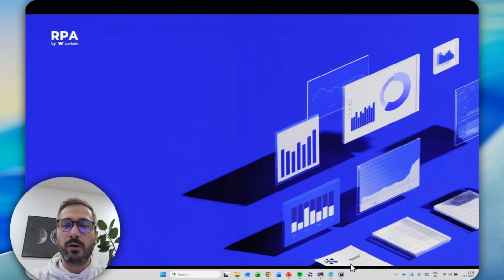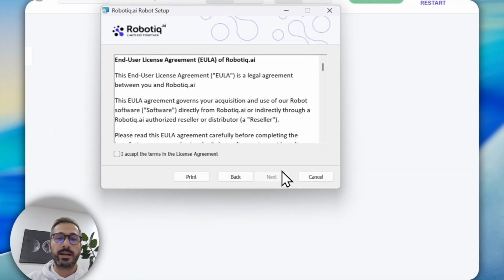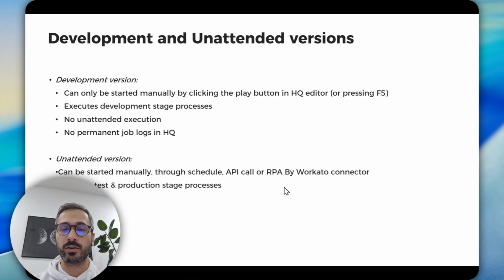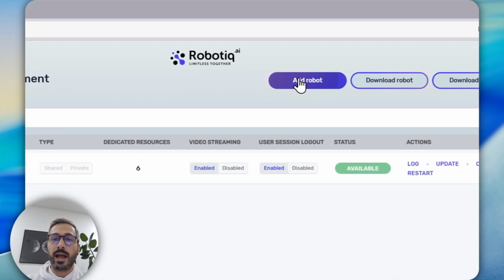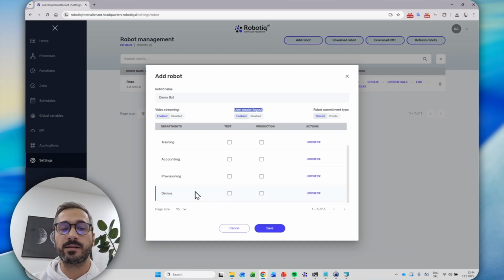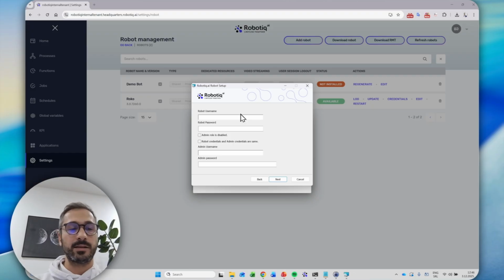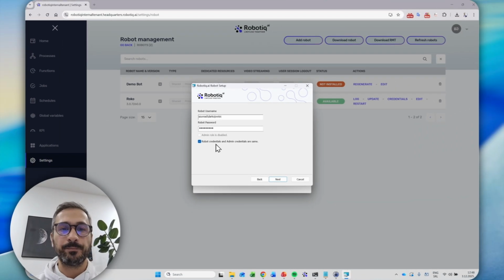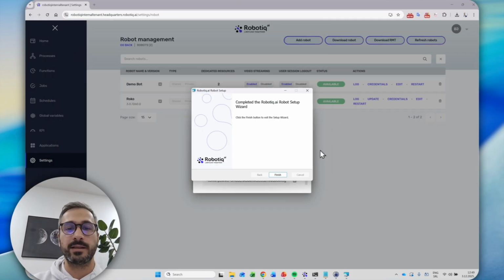RPA BY WORKATO Tutorial - Part 0 - Installing Robot Software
This tutorial covers the installation and configuration of the RPA by Workato robot software. Learn the differences between Development and Unattended robots, system prerequisites, and how to properly connect your local machine to the Workato HQ using secure credentials.

Timestamps
00:00 - Introduction
00:19 - Downloading the Installer
00:40 - System Requirements
01:55 - Development vs. Unattended Robots
04:50 - Creating a Robot in HQ
06:52 - Connecting with Client ID & Secret
07:40 - Windows Authentication Settings
10:25 - Verifying Installation
11:00 - Scalability & Departments

WHAT IS ROBOTIQ? Robotiq is an enterprise-ready Robotic Process Automation (RPA) platform that automates repetitive tasks, allowing teams to focus on revenue-generating activities.

With ISO-certified security, simple pricing, and rapid implementation, Robotiq works with companies like OTP Bank to save 60+ hours per month and significantly reduce operational costs.